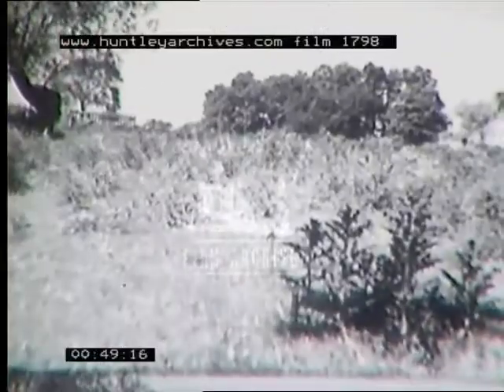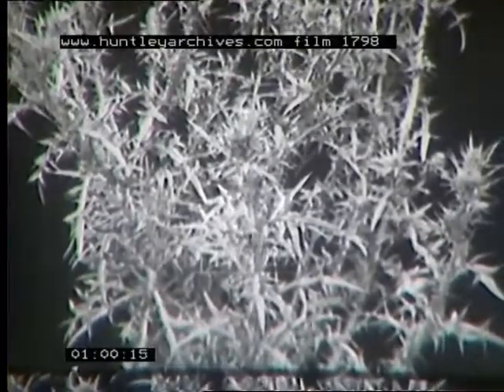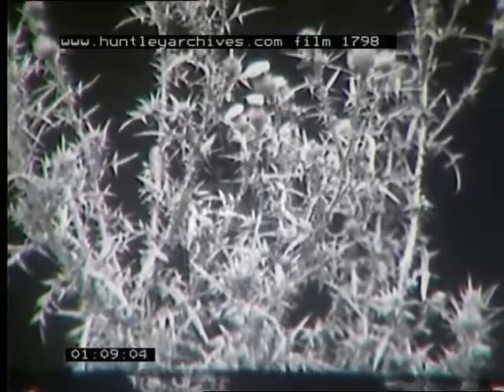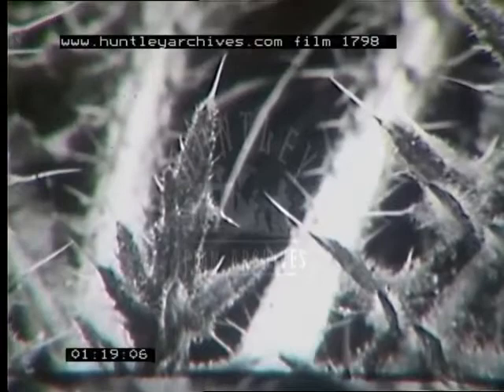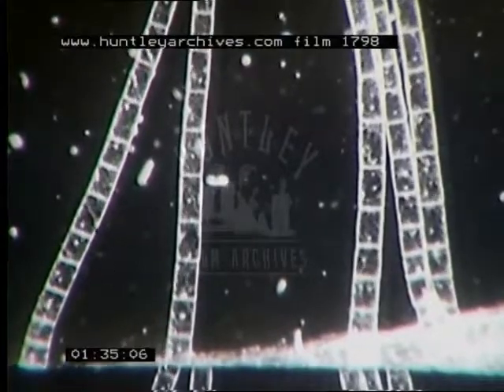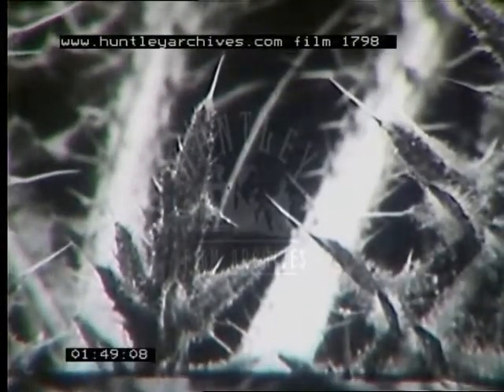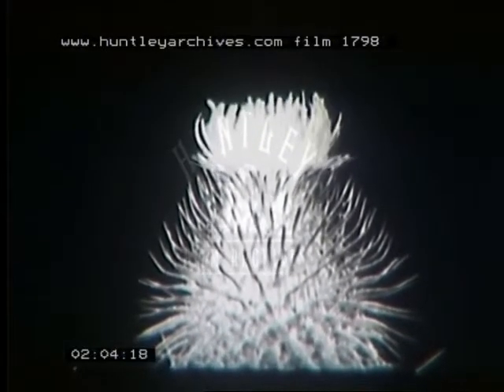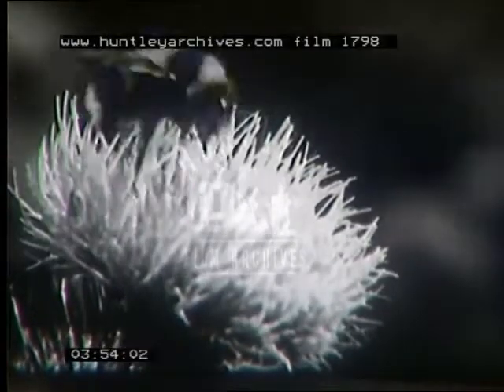Thistles up close, 1930's - Film 1798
Thistles x-ray microscopics and time lapses